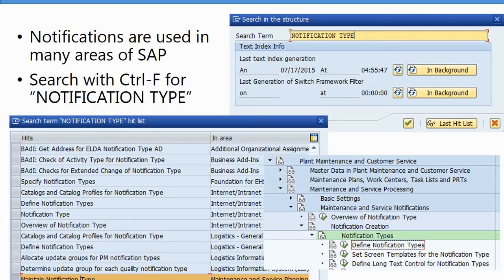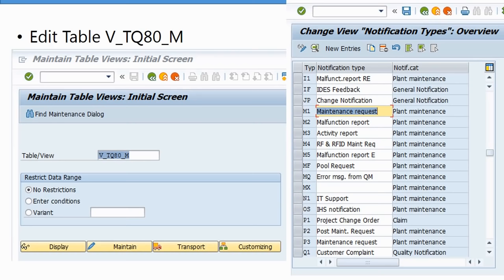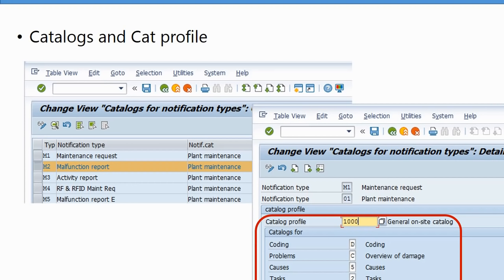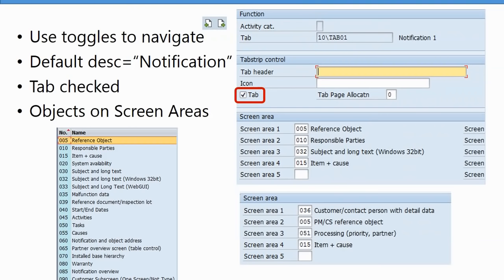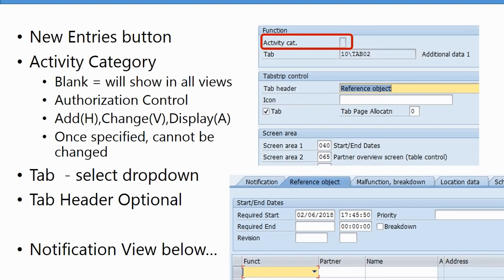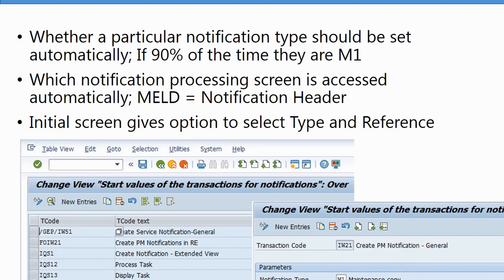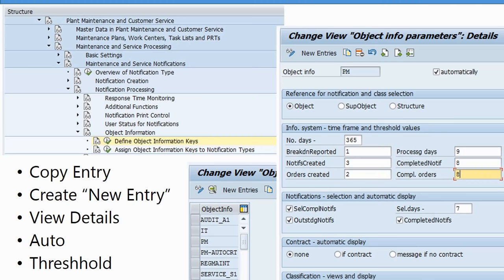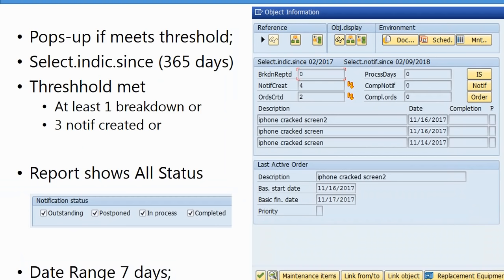Basic SAP Logistics Configuration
IC0648 - Basic SAP Logistics Configuration

SAP Configuration consultants are always in high demand and this course will get you started with a strong foundation in navigating and fine-tuning SAP cross-application objects.  Functional SAP consultants, PM's and IT teams also benefit in learning what configurations are possible in SAP, to better support their clients’ requirements.

Course Goal
Learn how to use SPRO for configuring as well as via TCodes and table edits
Learn some of the most important configurations such as user status priorities and number ranges
Configure notifications and their catalogs both general and asset specific
Configure the classification system with characteristics for materials and equipment
Learn how to control default variants and multi-level column layouts

Audience
Consultants
IT/Business analysts
Project Managers
System Administrators